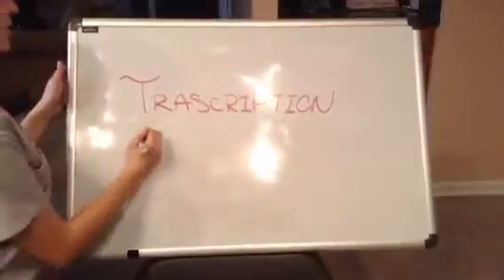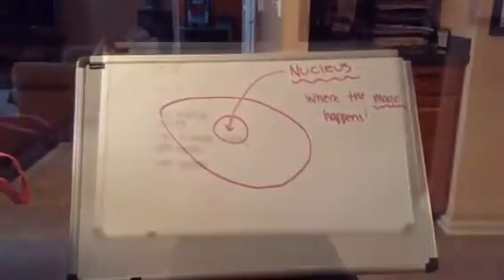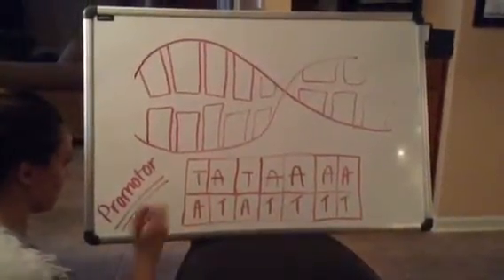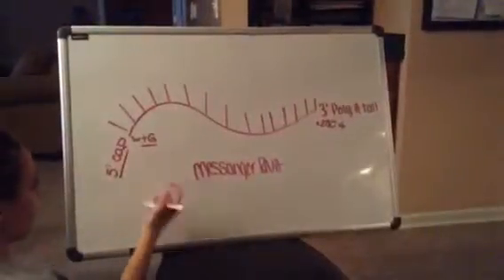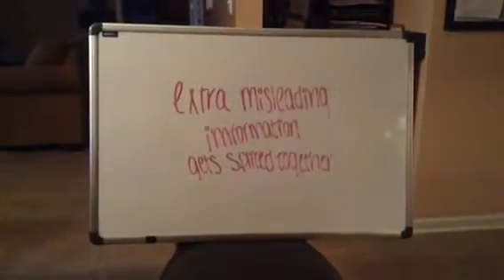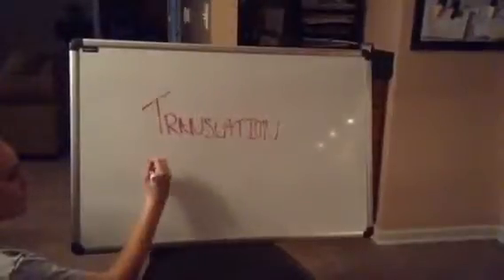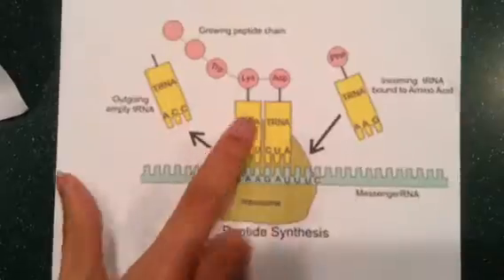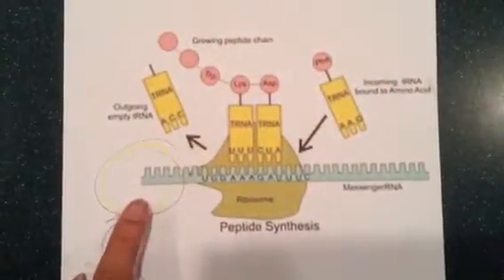Transcription and translation bio homework